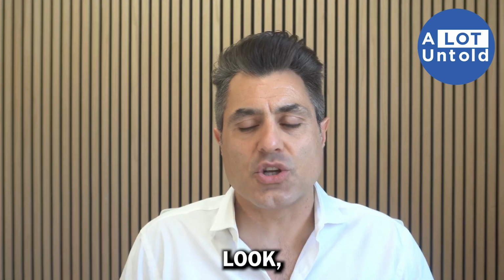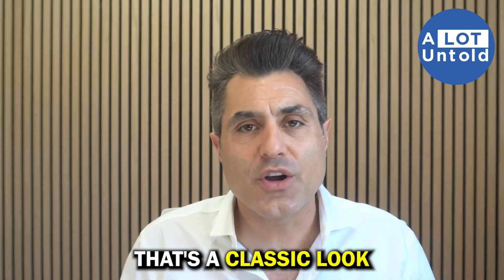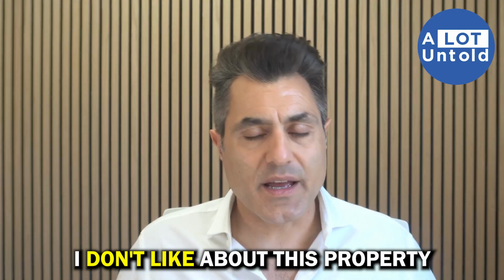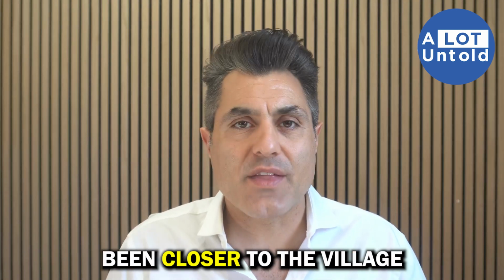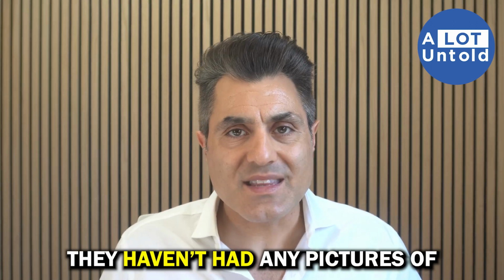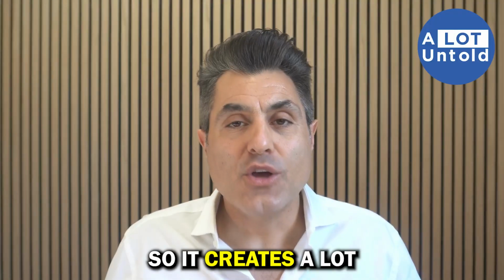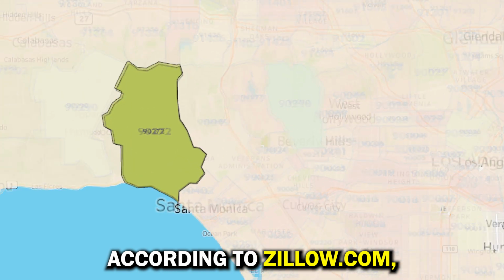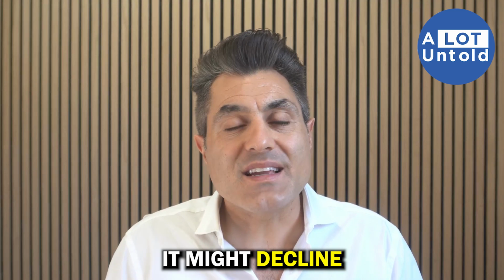Living in Pacific Palisades | Home For Sale | 563 Spoleto Dr. | $23,000,000